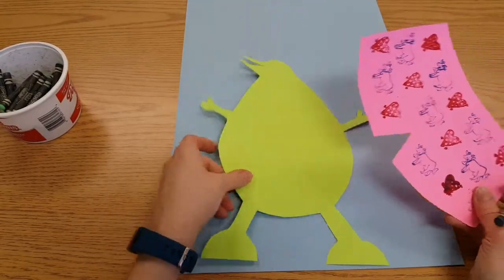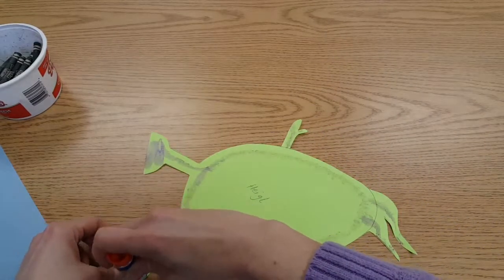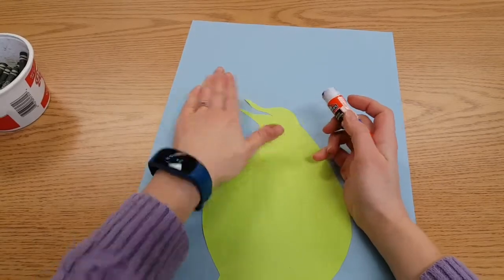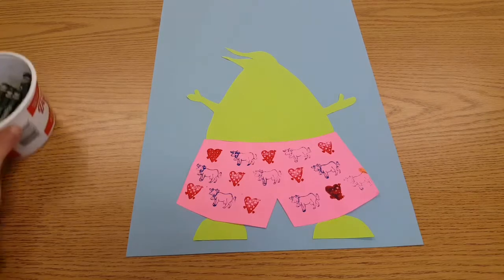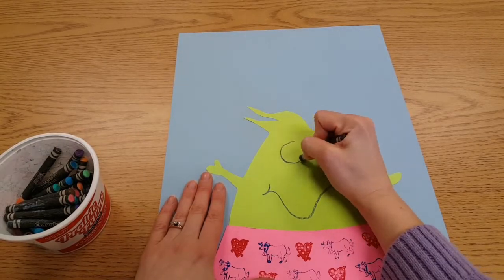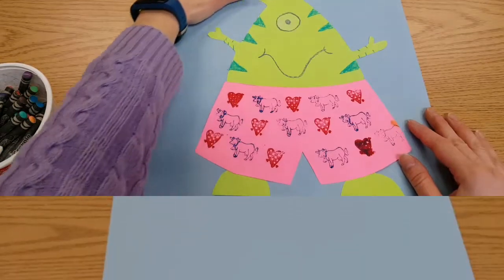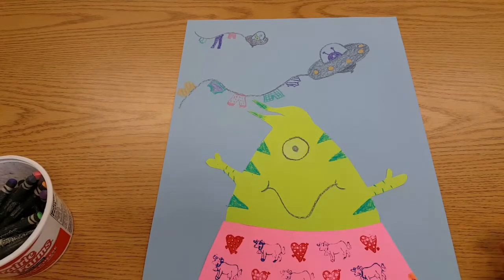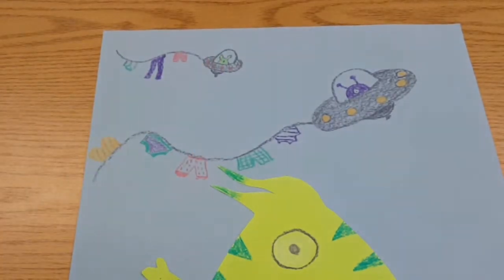Aliens in Underpants, Part 3: Space